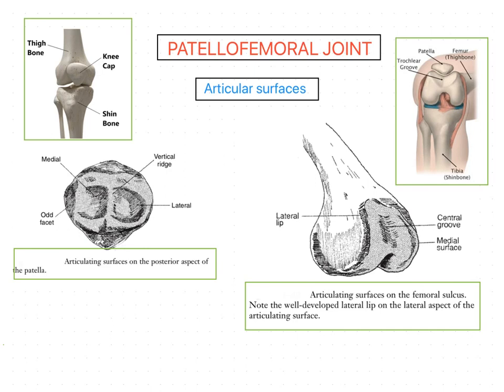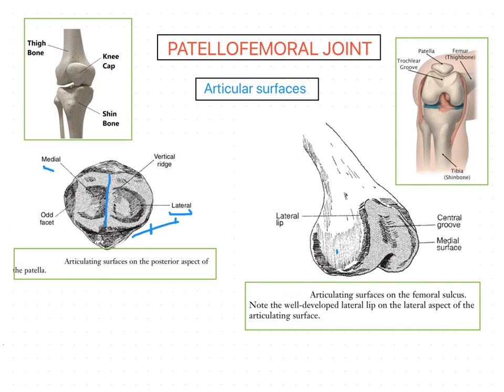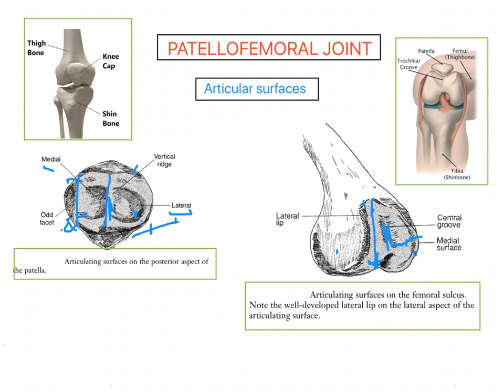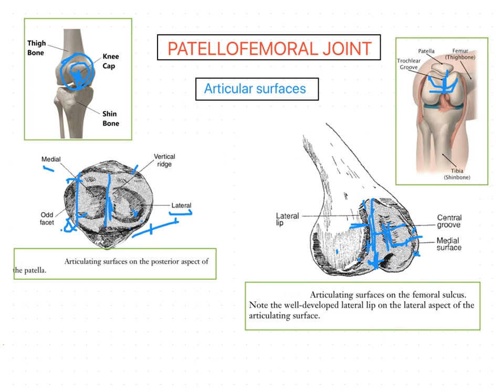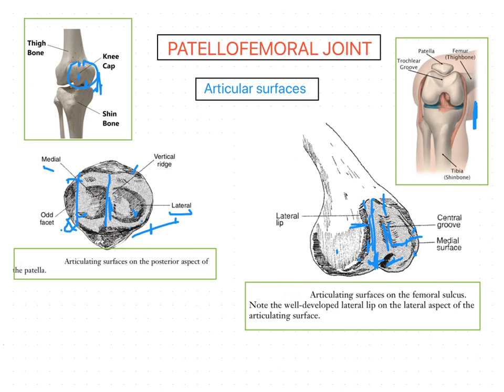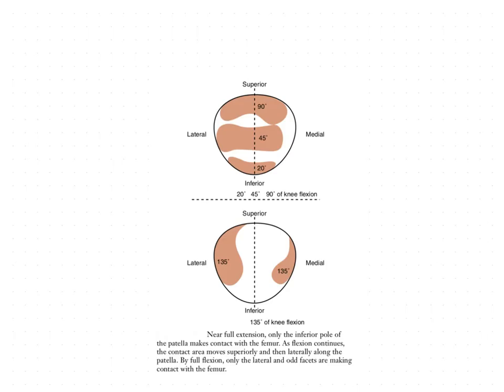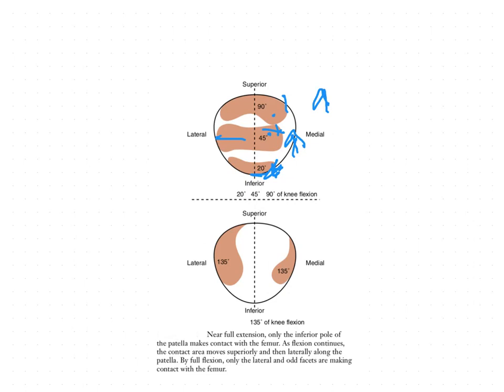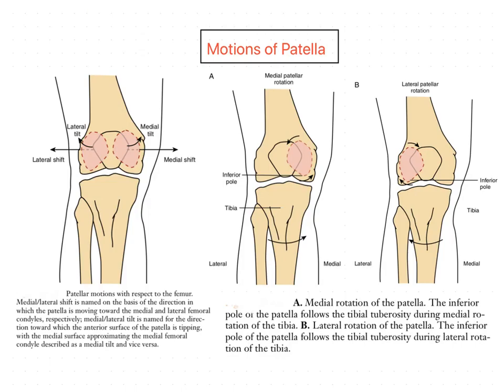Patellofemoral Joint KNEE COMPLEX